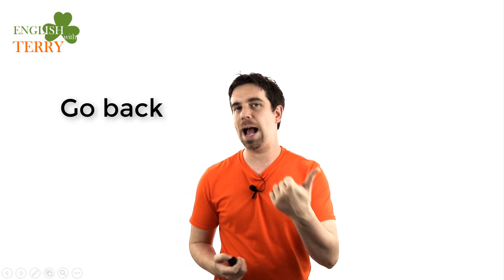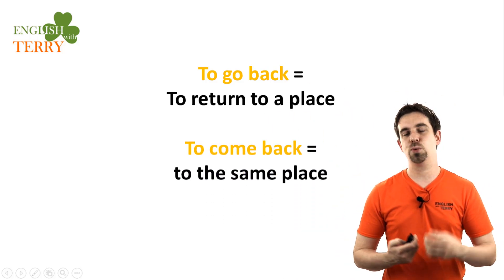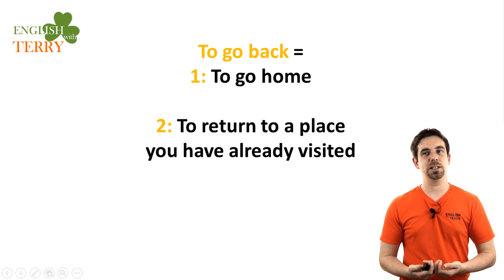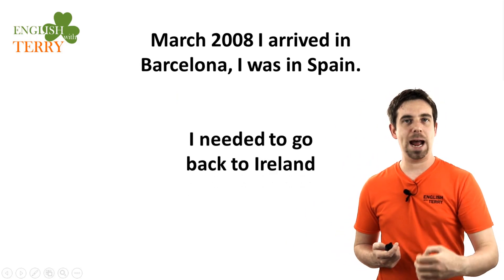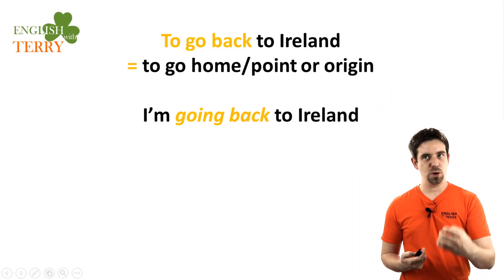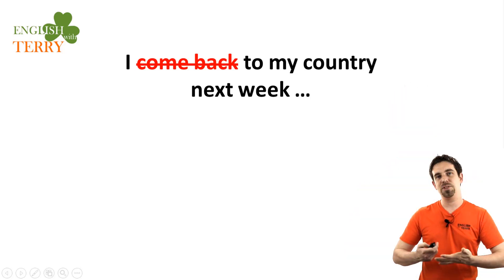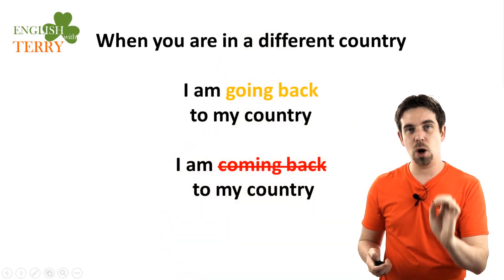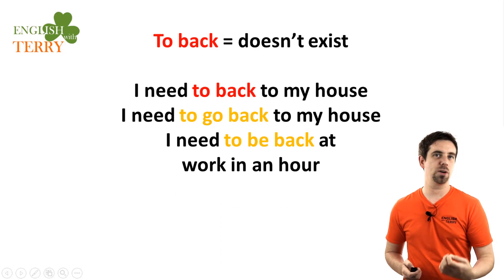The difference between to GO BACK and to COME BACK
The difference between to go back and to come back is confusing for many people, usually in other languages you have only one simple verb for this, but in English we have two separate phrasal verbs. Watch this video to learn how to use the phrasal verbs perfectly!

Do you work in the IT industry and feel like you're not keeping up with the technical language? Do you struggle to understand or use the right words in meetings or discussions?

 I have a FREE guide just for you: the "50 Essential IT Terminology Collocations" PDF

💻 Are you an IT professional looking to improve your English skills? 🤔 We have the perfect solution for you. My FREE Daily Stand-Up Meeting PDF guide 📚 is designed specifically for IT professionals like you who want to excel in their careers.

"🤔 Are you an IT professional who is feeling stressed about upcoming job interviews? 🙁 Do you worry that you don't know how to answer some of the most common questions, and that it could ruin your chances of getting the job you want? 🤯

Job Interview Questions for IT Professionals" PDF.